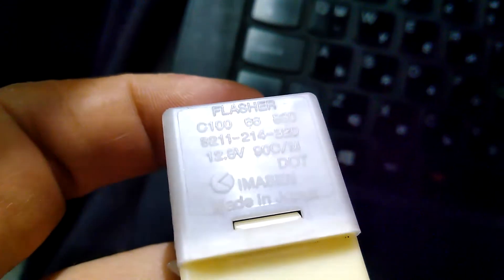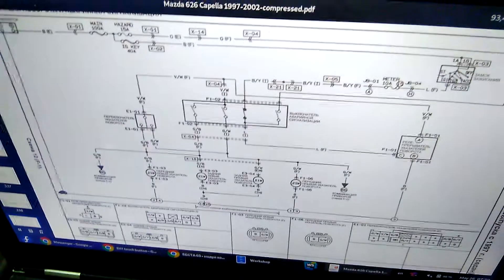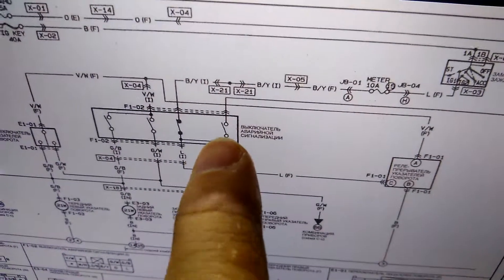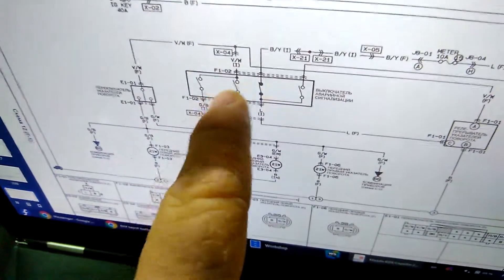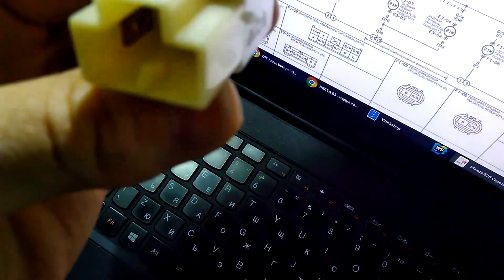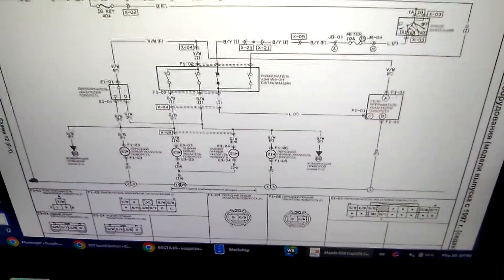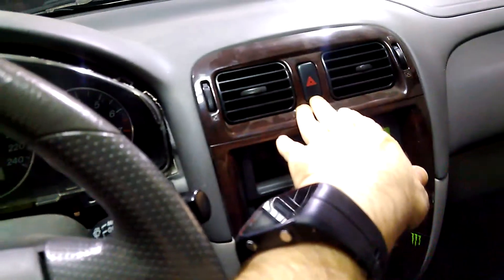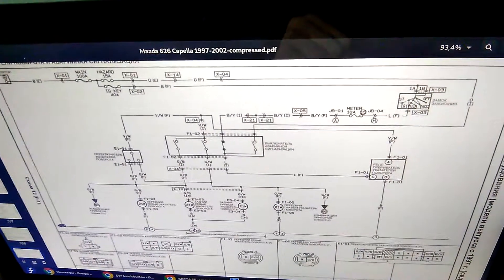3 Pin flasher relay, hyperflashing and how blinks work in the 626 (and probably many other cars)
00:00 Intro
00:20 Wiring diagram
01:38 How turn signals work
03:45 Why relay is not "clicking" when it has power and hyper flashing explanation
04:51 3 pin relay disassembled
06:24 Practical example